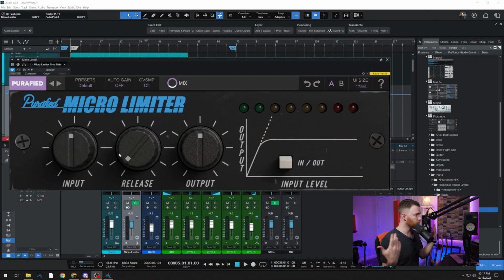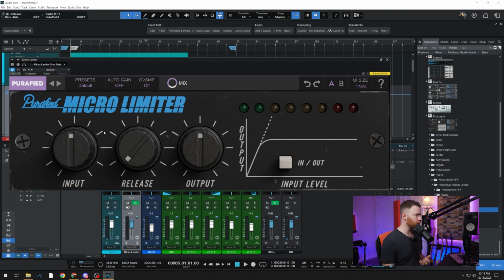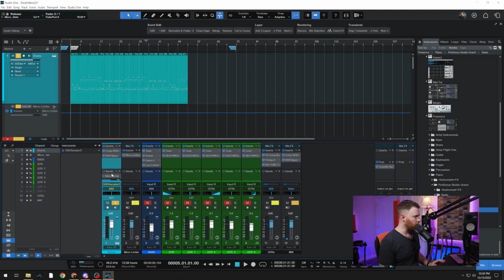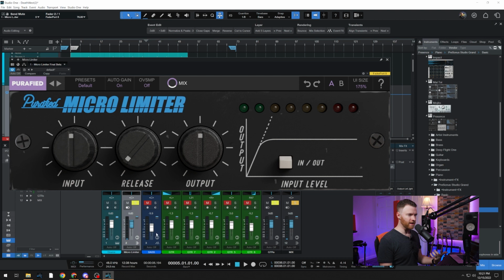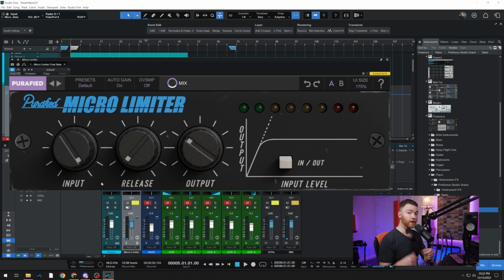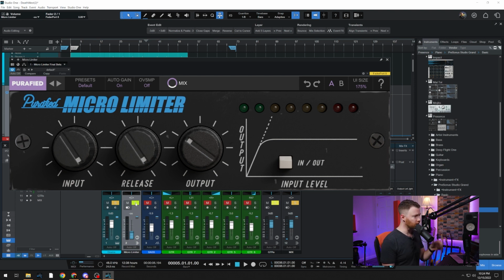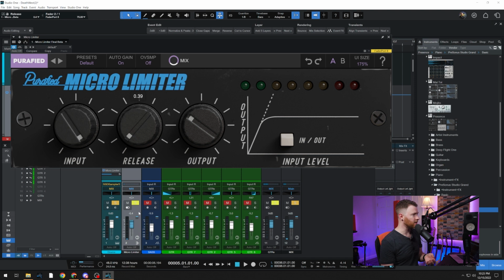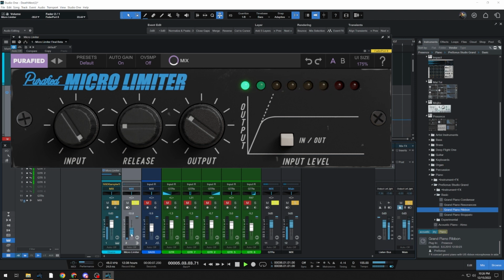First Look: Purafied Audio Micro Limiter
I'm pretty sure in one of my other videos for Purafied, I said they weren't slowing down. I think this proves that!

We're back with @Purafied checking out their latest plugin, the Micro Limiter. Based on a small piece of hardware from the late 80's/early 90's, now it can be yours and use as many as your system can handle!

This micro limiter can bring some big punch to drums, but it's great on all kinds of sources! Try it on bass, guitars, vocal, synths, even the mix bus!

Pickup your copy of the Micro Limiter today!